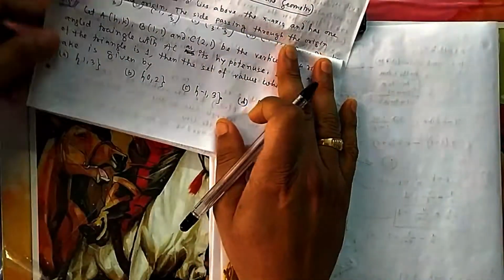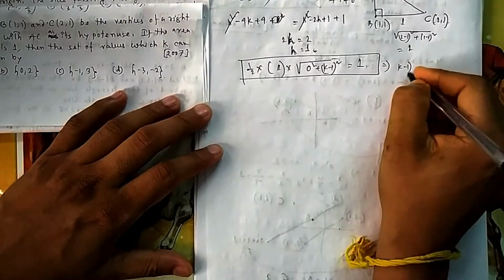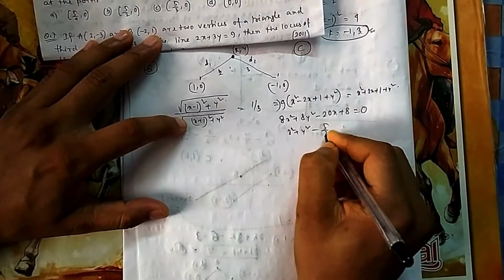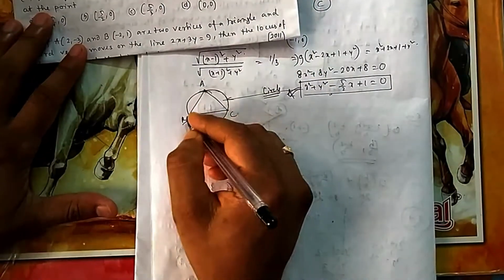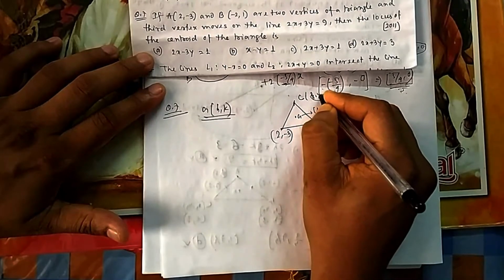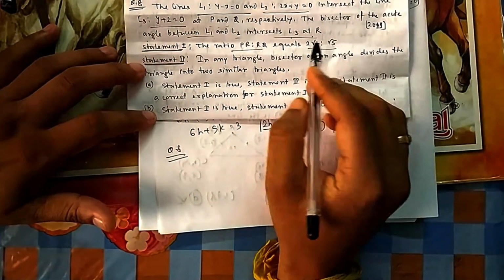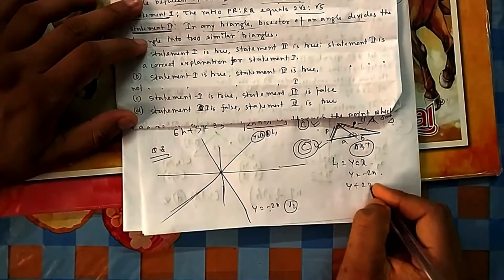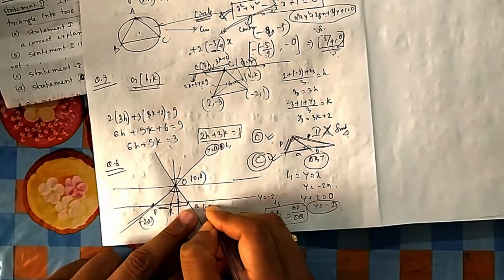Lecture6: Solution of JEE Main questions wef 2003 on coordinate geometry straight line (Q.5 to Q.8)